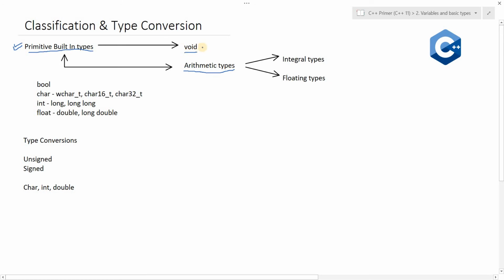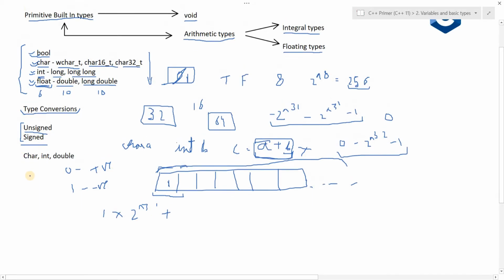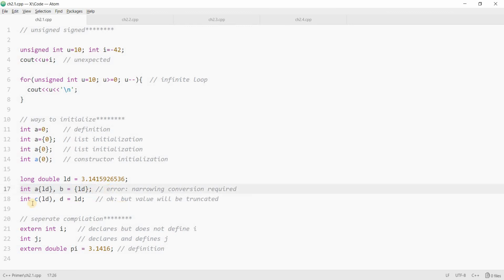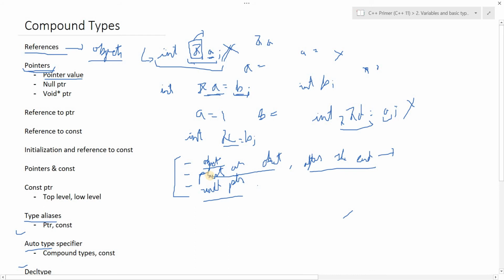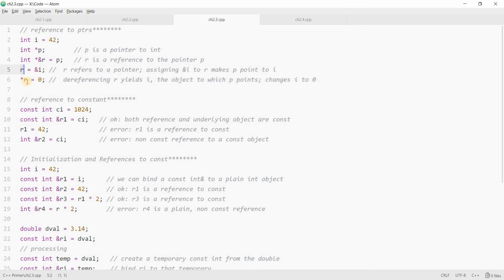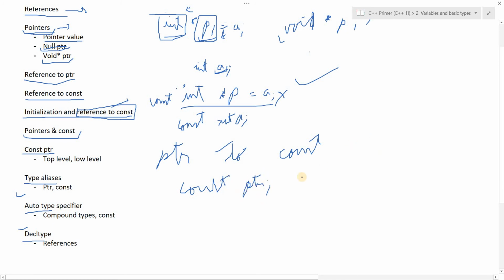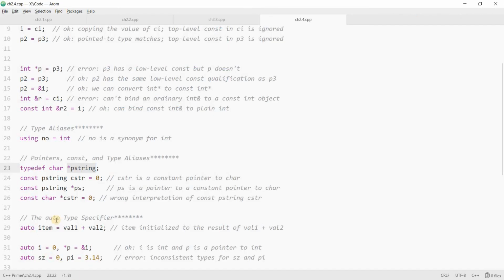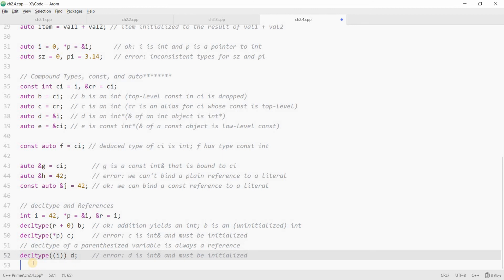2. Variables and basic types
Second chapter of C++ Primer completely discussed

Watch in 1.5x speed for saving time as the speech rate is not very fast